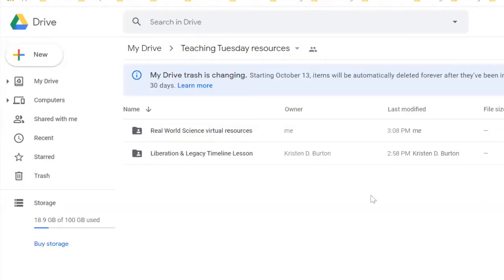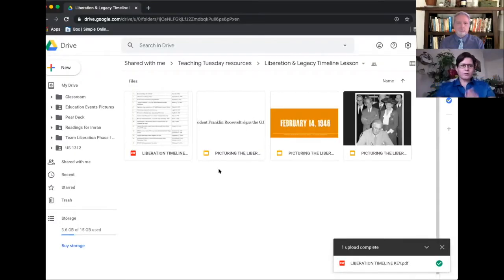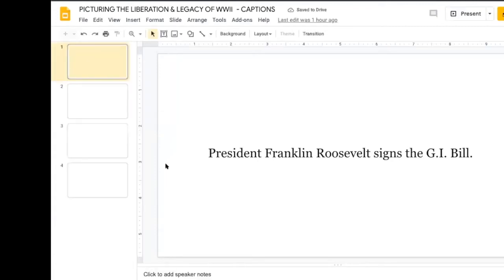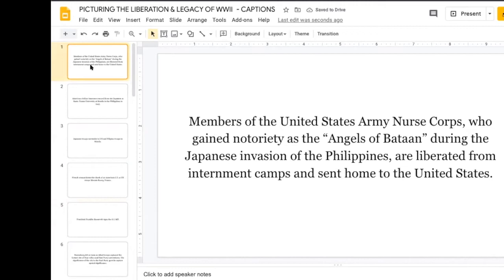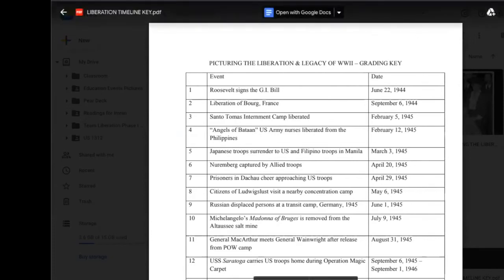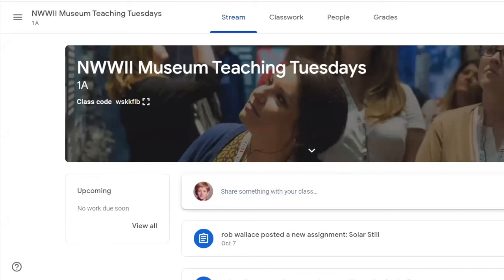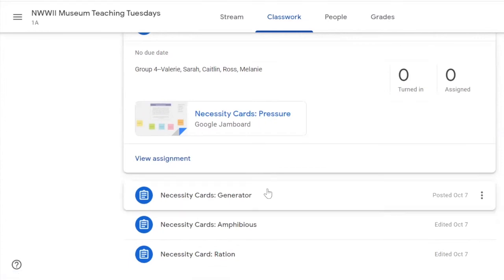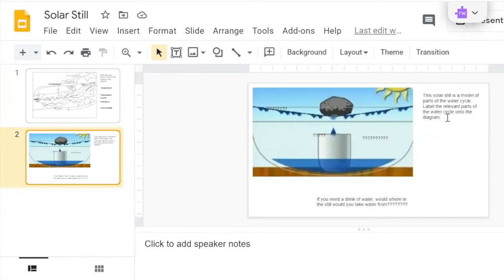Teaching Strategies and Digital Tools for Online Student Engagement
Tune in to this pre-recorded presentation in which Museum educators will share how to modify Museum activities and lesson plans for an online environment. In this presentation, we will showcase ways to uncover student thinking, develop student critical engagement, and present teachers with digital approaches to our lesson plans that are ready to deploy in an online classroom.